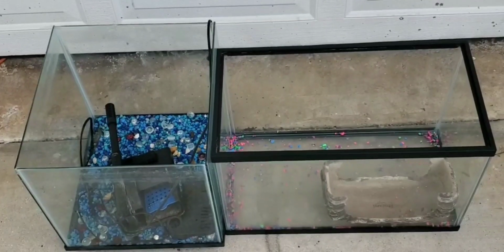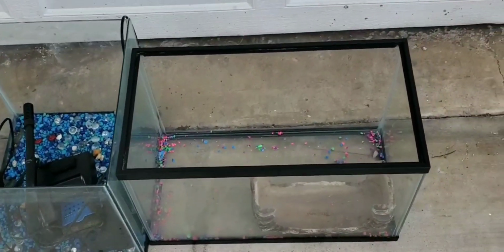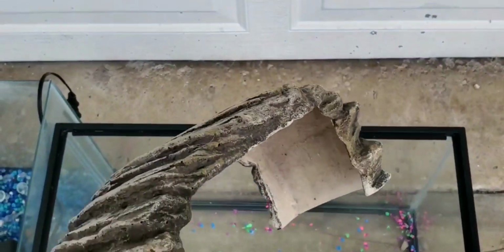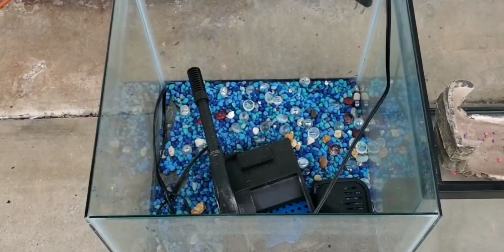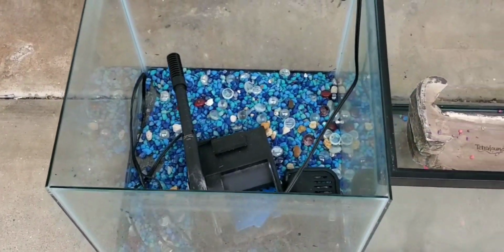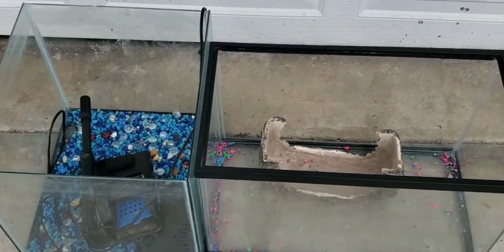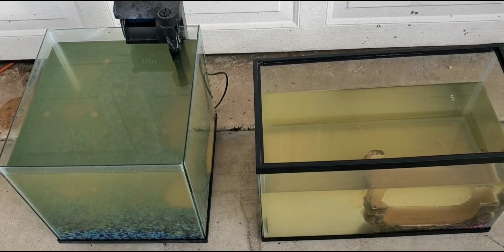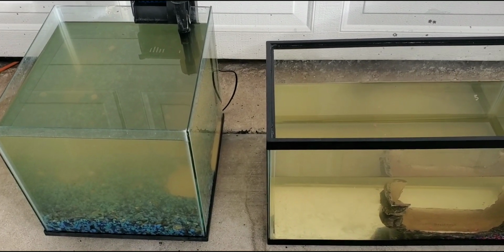How to Find Free or Cheap Fish Tanks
You don't want to spend to much money in the fishkeeping hobby? In this video you will learn how to grow in the hobby without spending to much money.